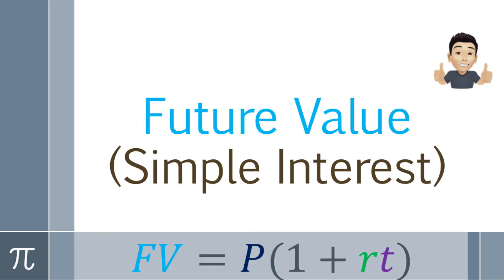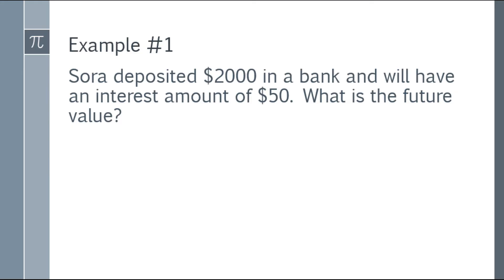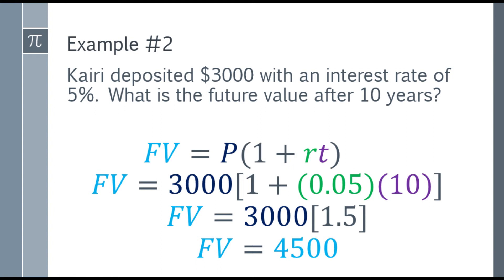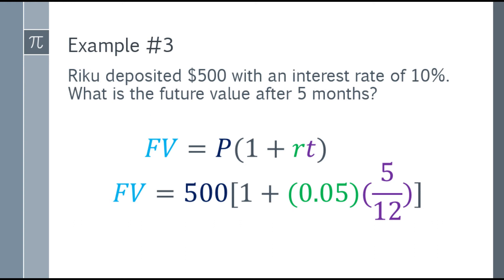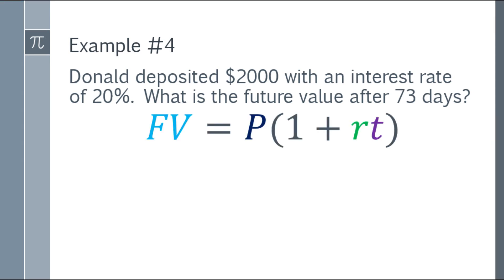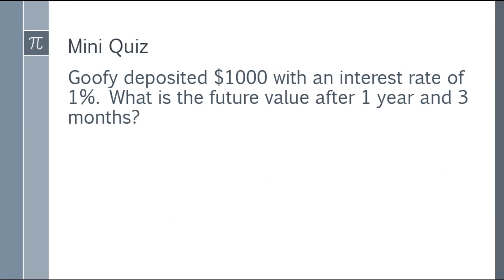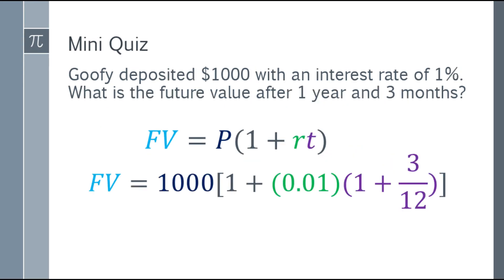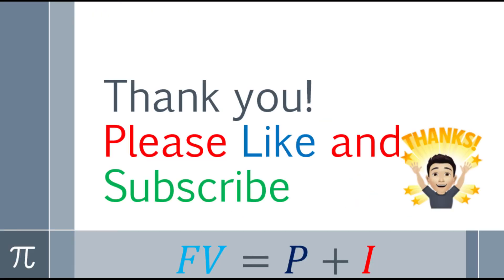How to Calculate the Future Value Simple Interest (Tagalog Explained)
A quick and easy approach in solving for the Future Value in Simple Interest and explained in Tagalog.